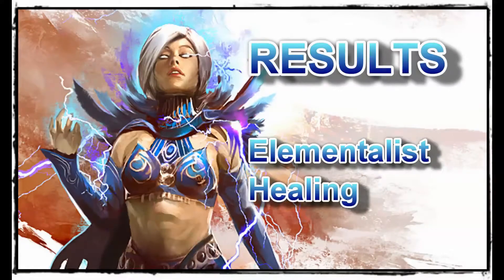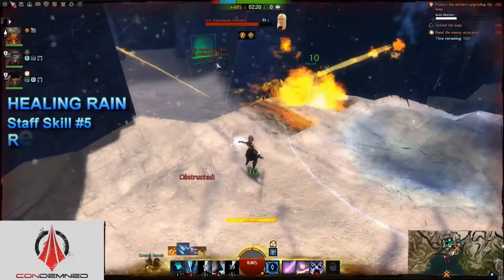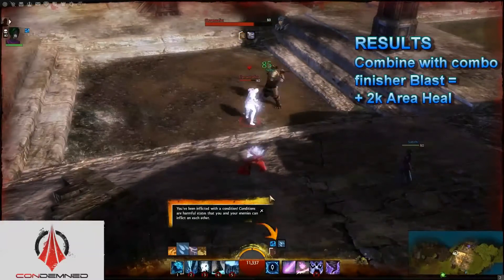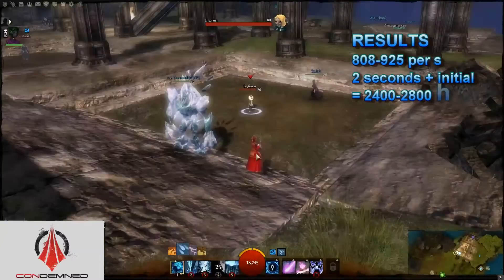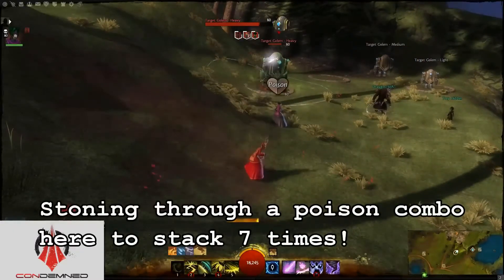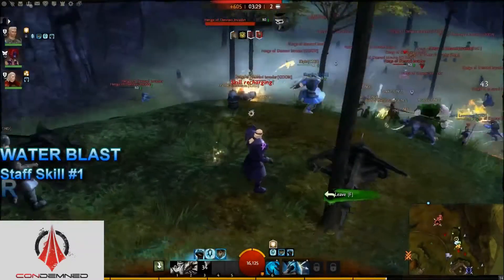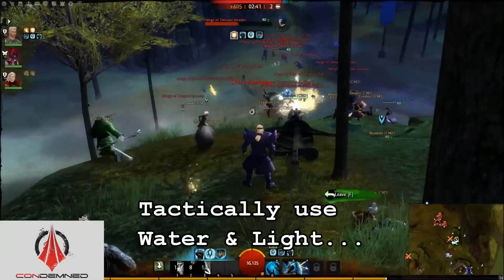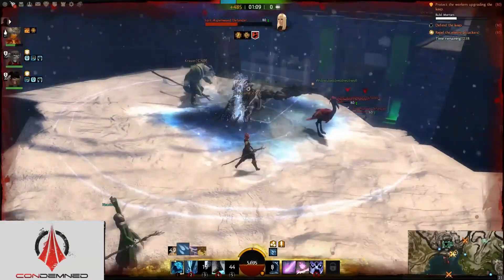GW2 Results Elementalist Healing